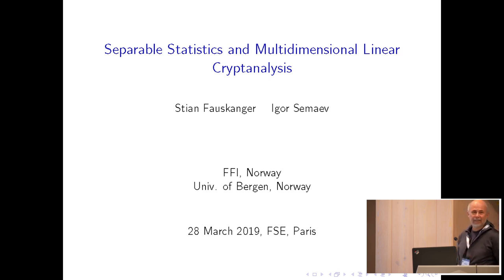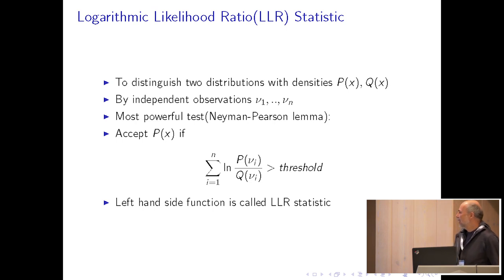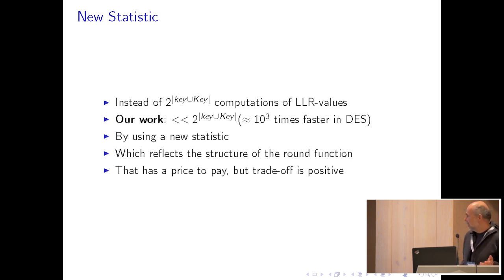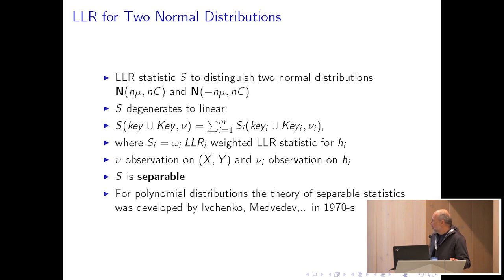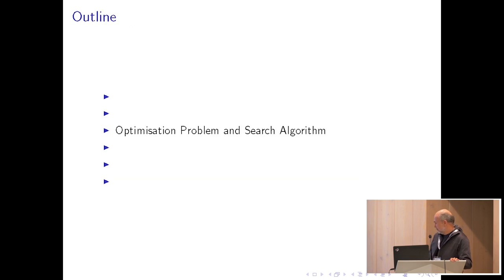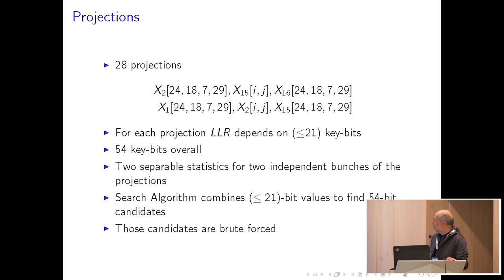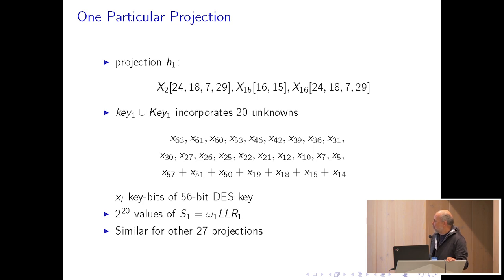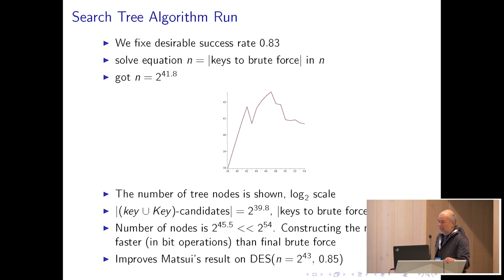Separable Statistics and Multidimensional Linear Cryptanalysis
Paper by Stian Fauskanger, Igor Semaev presented at Fast Software Encryption Conference 2019